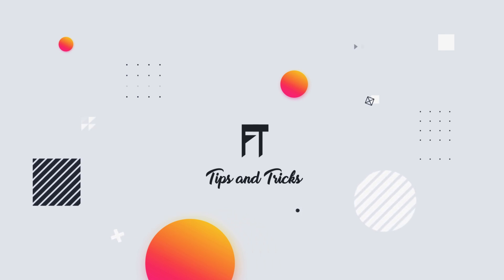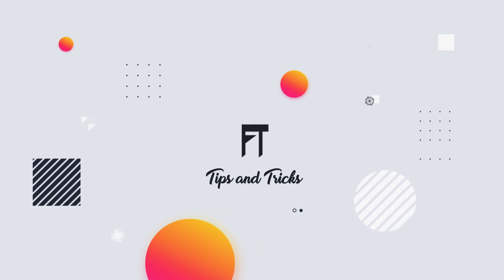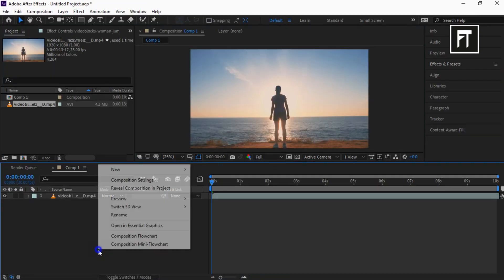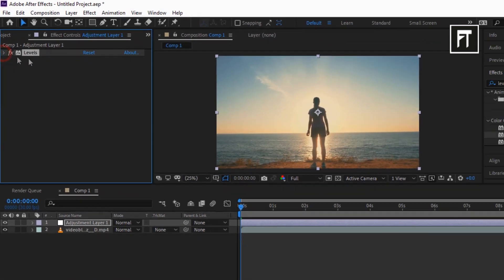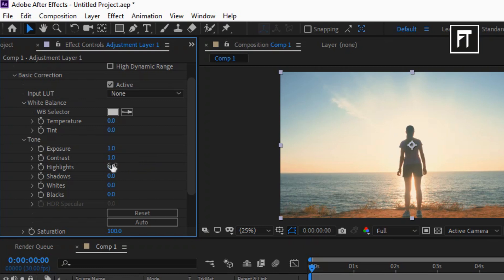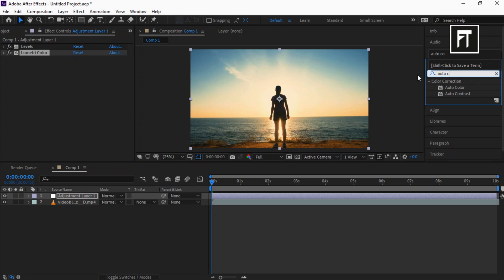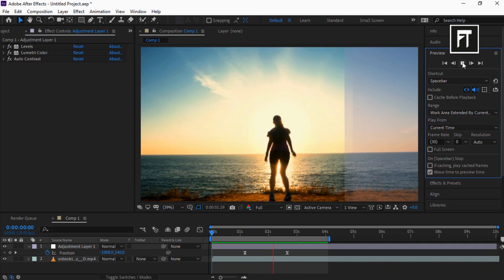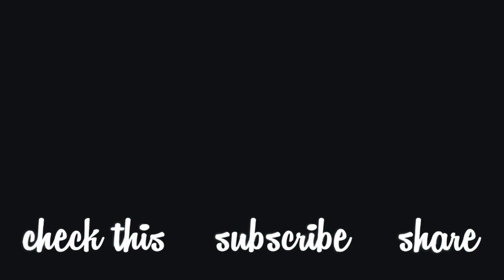Color Grading in After Effects - Get Pro Film Look in After Effects Tutorial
Hey Welcome, to another after effects tutorial.
Today we will learn to correct the color in our videos in after effects and to achieve a Film look style effect.
Color grading is the process of improving the appearance of an image for presentation in different environments on different devices. Various attributes of an image such as contrast, color, saturation, detail, black level, etc, may be enhanced whether for motion pictures, videos, or still images. So we are going to cover topics, Pro Film Look in After Effects Tutorial, cinematic look in after effects, Cinematic Color Grading.

Light Leaks Overlays ::: Stylize your video